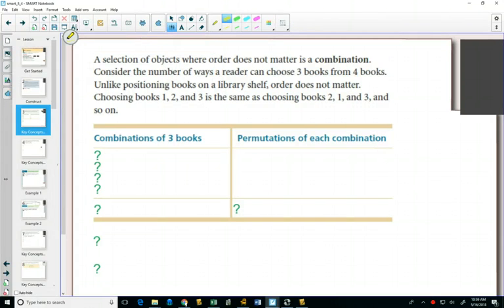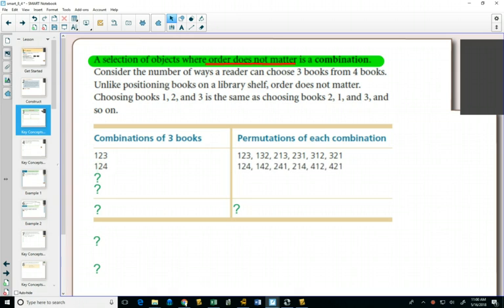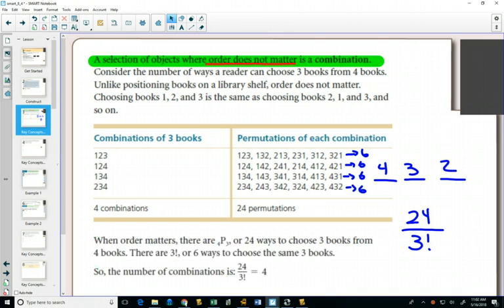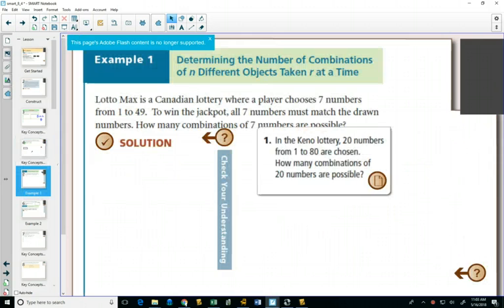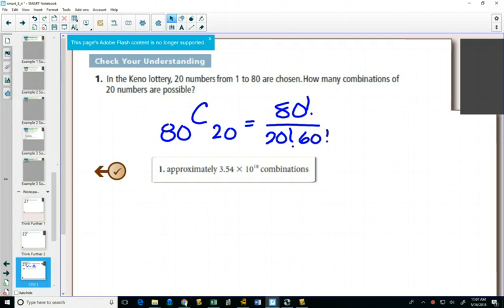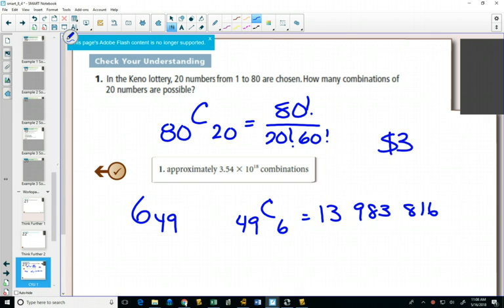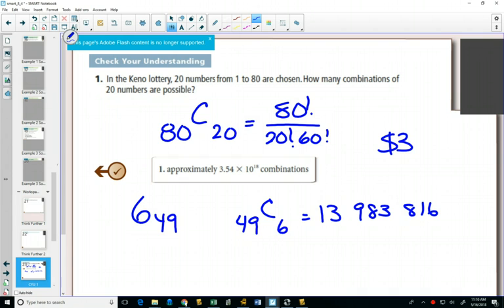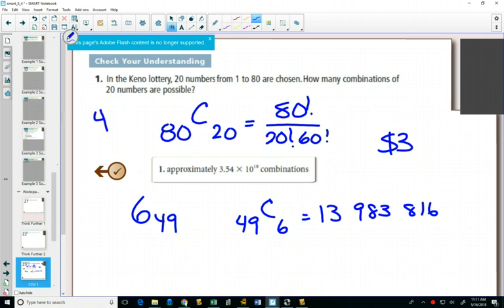40SP3 8 4 Example 1